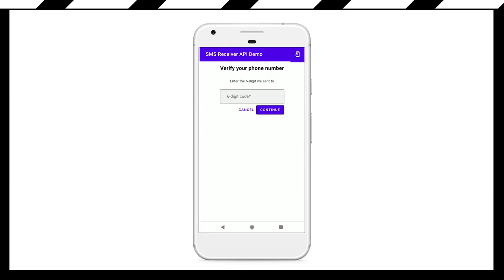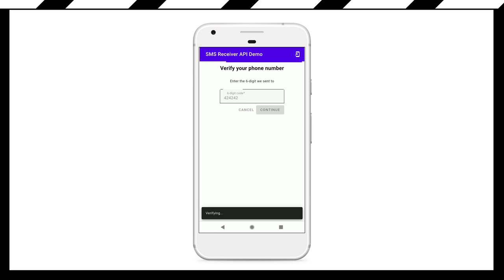FUGU Best Practices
What are some FUGU best practices? Pete and Mariko answer your questions in this video.

TIME STAMPS

00:25 - Progressive Enhancement
01:14 - SMS Receiver API
02:17 - Native File System API

This is the final video in the FUGU AskChrome mini-series. Learn more about project FUGU by checking out episode one

As always, please leave your questions in the comments or reach out to the team via AskChrome.